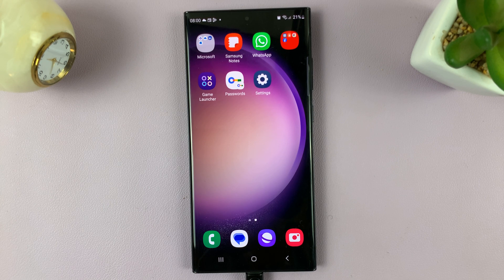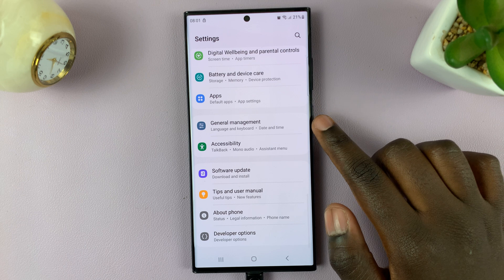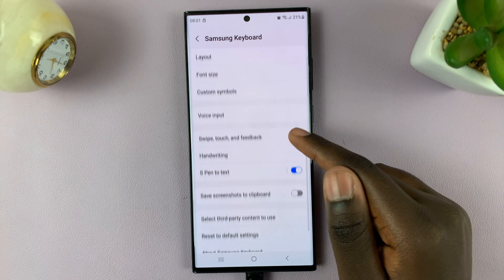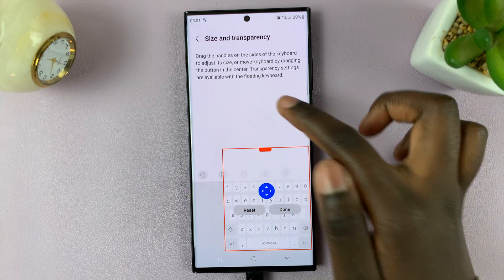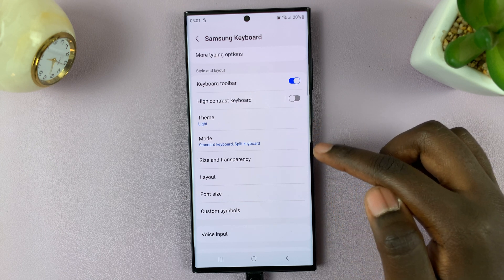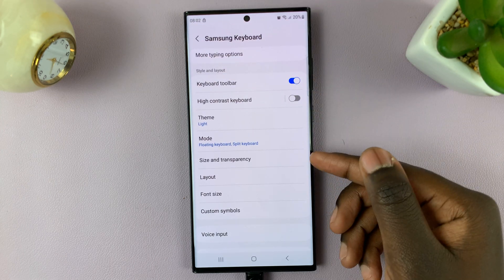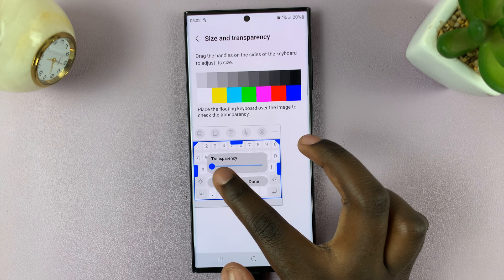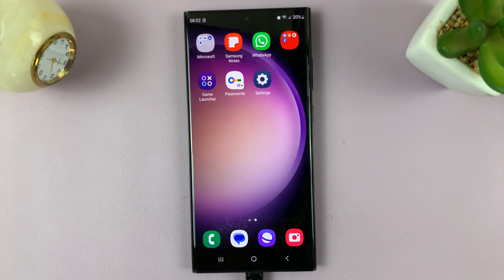How To Change Keyboard Transparency and Size On Samsung Galaxy S23s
Learn How To Change Keyboard Transparency and Size On Samsung Galaxy S23, S23+ and S23 Ultra.

How To Change Keyboard Size On Samsung Galaxy S23

1. Go to Settings

2. Scroll down and tap on General Management

3. Tap on Samsung Keyboard Settings

4. Find and select Size & Transparency

5. Adjust the keyboard to suit your needs

How To Change Keyboard Transparency On Samsung Galaxy S23

1. First, open the Settings app.

2. Next scroll and select General Management

3. Then tap on Samsung Keyboard Settings

4. Under your keyboard settings select Mode

5. Next enable a floating keyboard in Landscape View or Portrait View.

6. Then go back and select Size & Transparency

7. Adjust the keyboard to suit your needs. you can also use the image as a guide on how transparent you want your keyboard to be.

Cell Phone Tripod Adapter